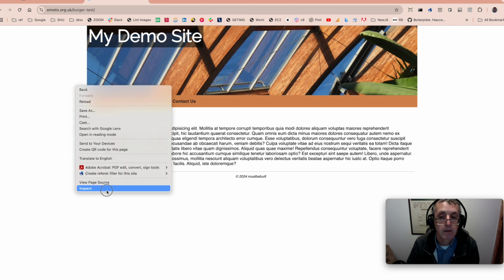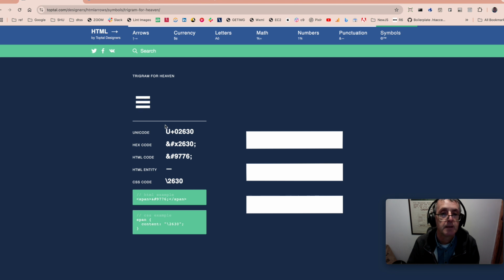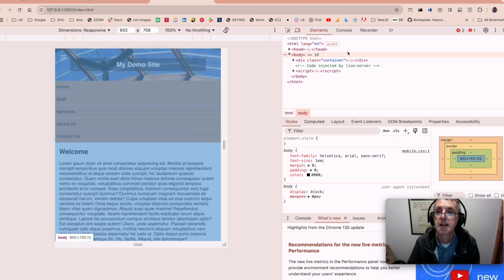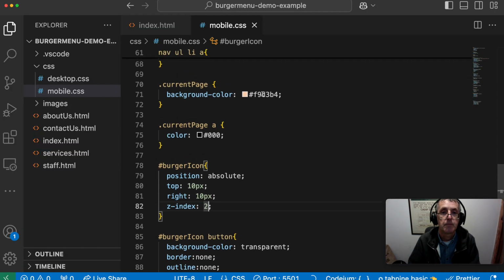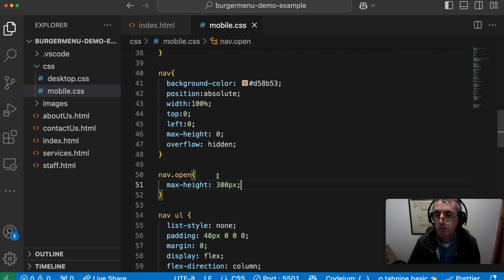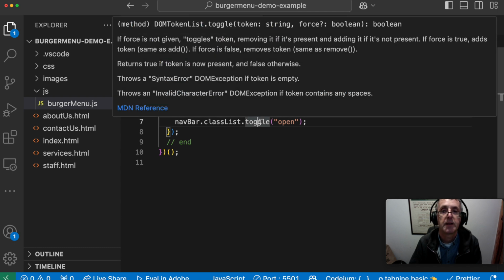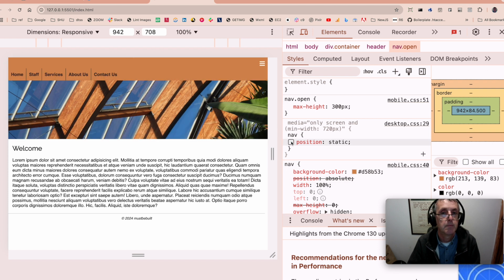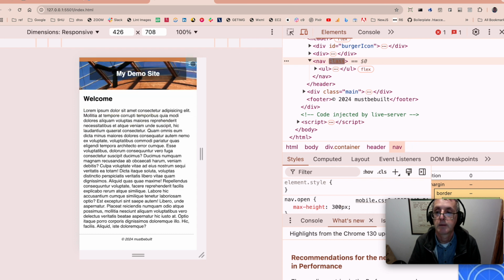Navbar Burger Menu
Guide on how to style an animated navbar by toggling a CSS class via Javascript.